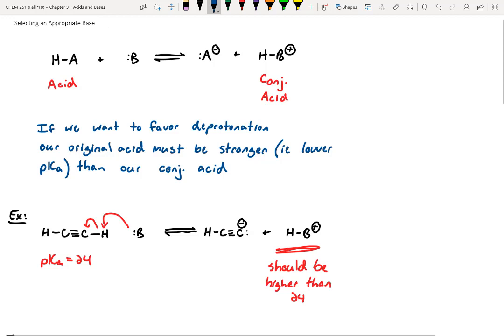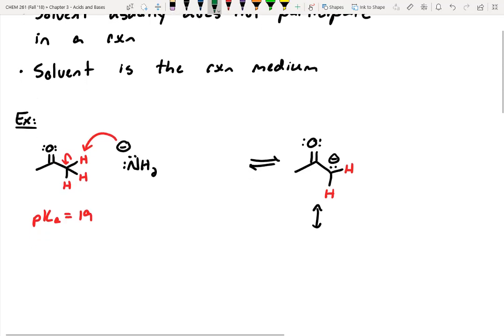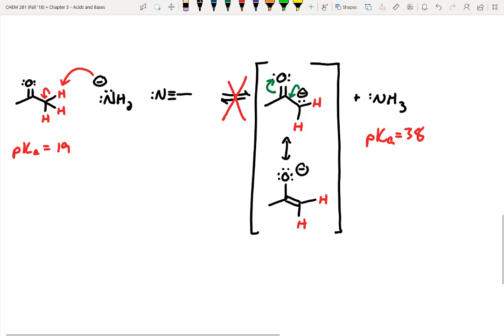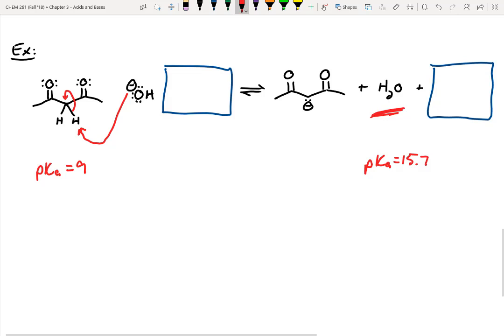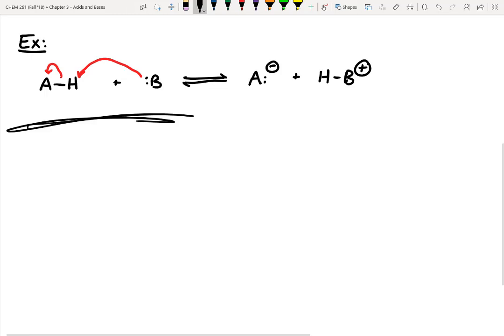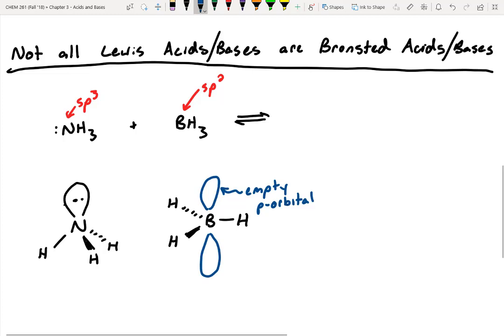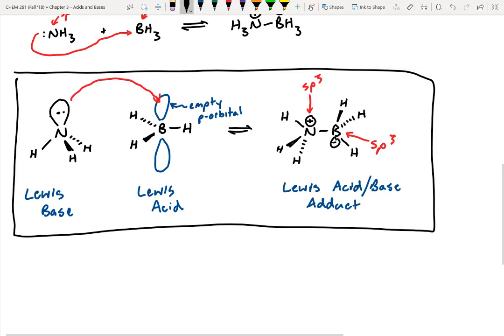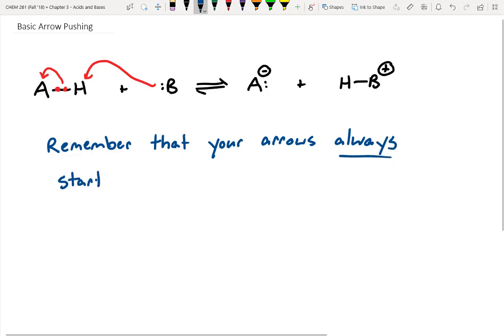CHEM 261 Solvent Choice for Acid Base Reactions and Lewis Acid Base Chemistry